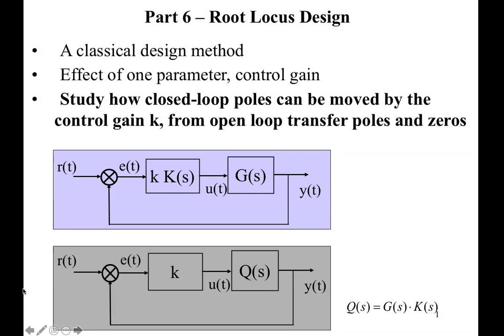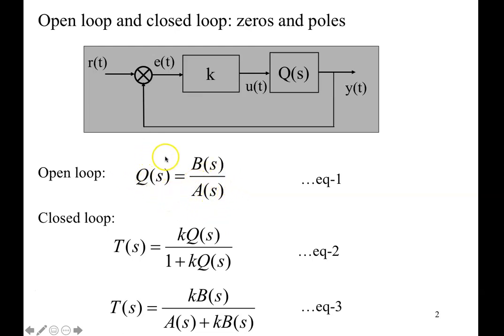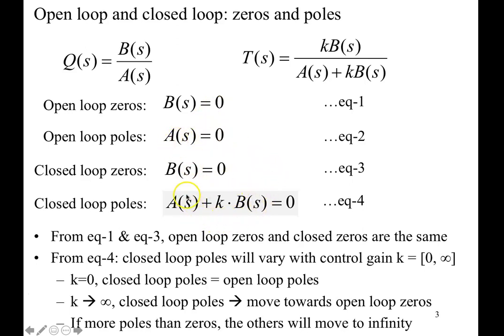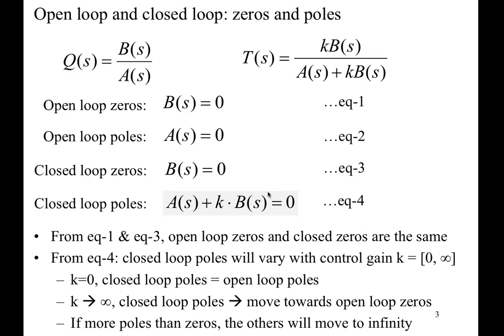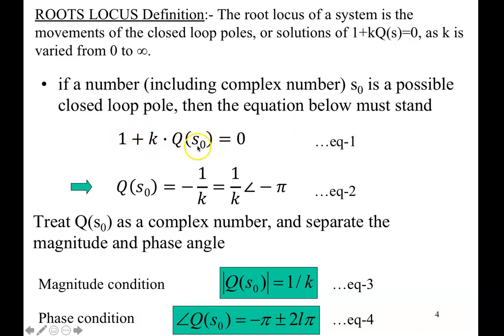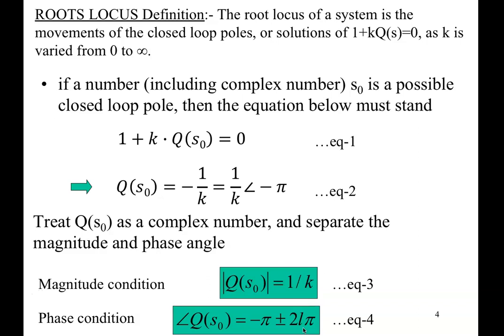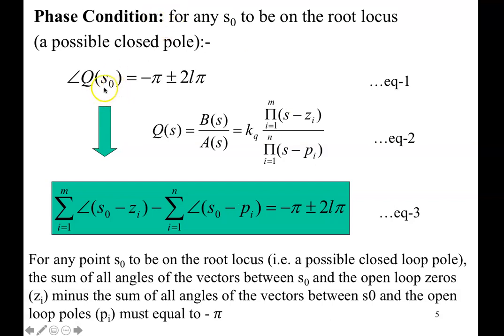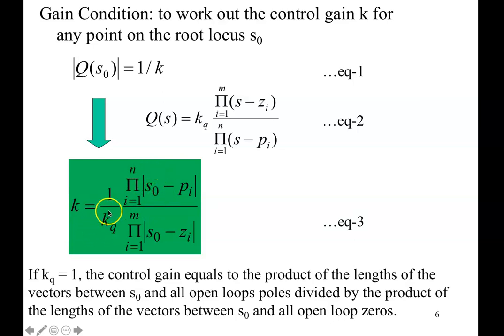P6 RootLocus A